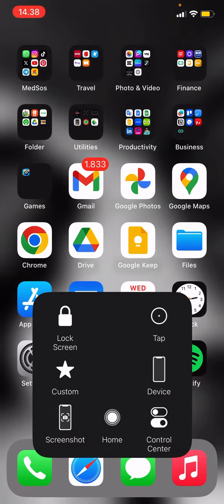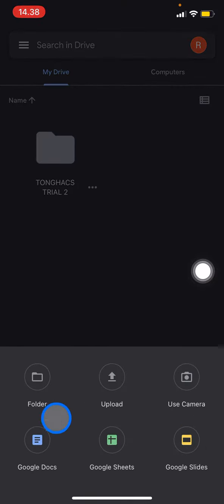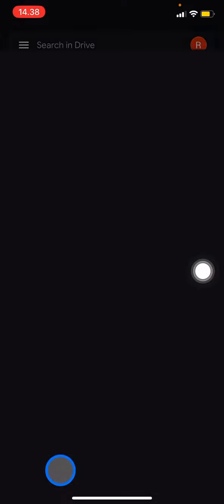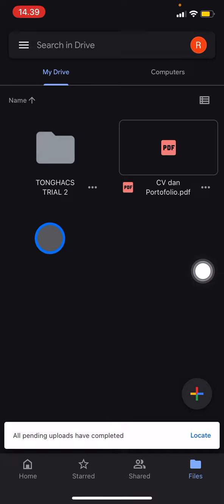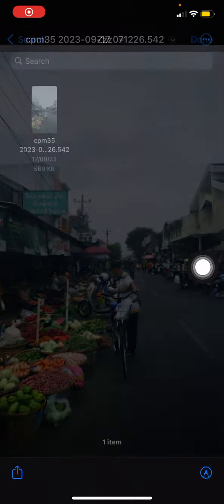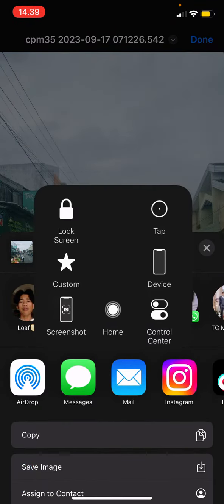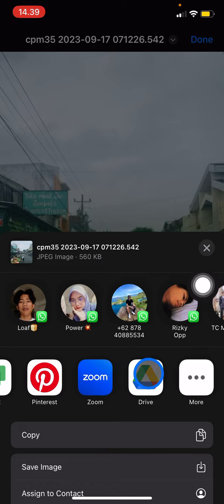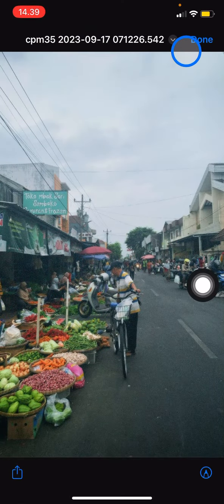How to Upload Files on Google Drive? Save Your Files on Google Drive to Access it on Other Devices!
Back up your documents to safe more storage on your phone! Google supports us to save our document. Upload your file into your drive and you can access it any time wih any devices. Here is how to upload files on google drive.